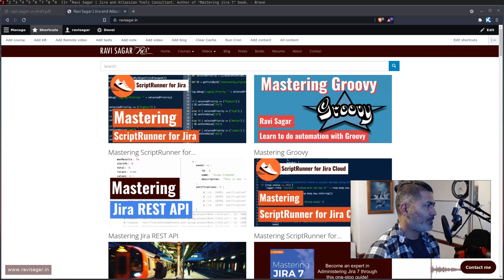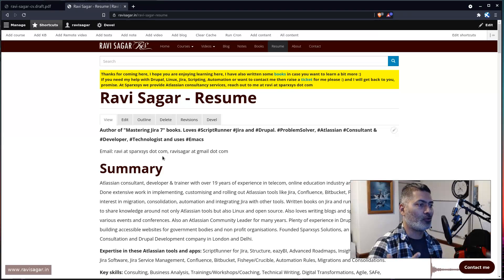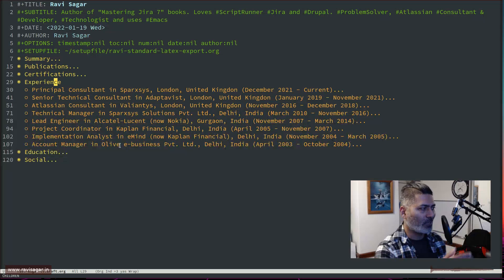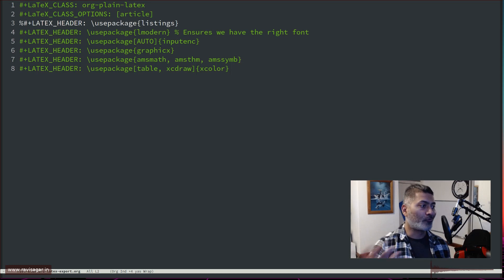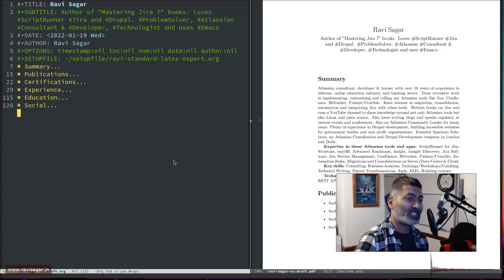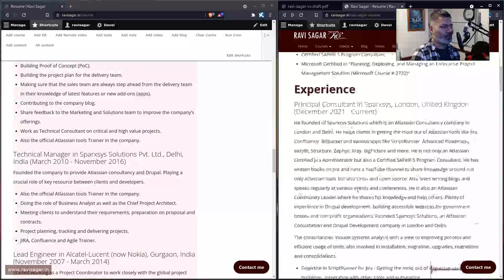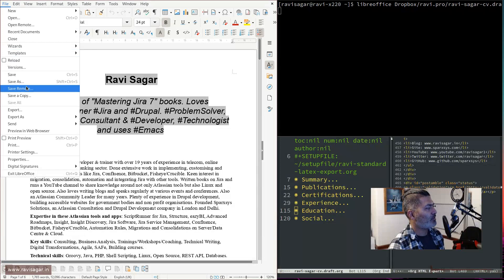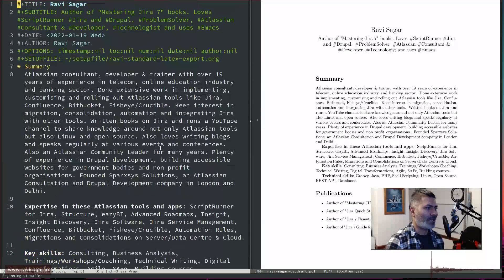Org-mode - Create resume in LaTex, PDF, HTML, ODT and DOCX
We all have resumes or CV, keeping it up to date can be a challenge. I manage mine using org mode which can be exported in LaTex, PDF, HTML, ODT and DOCX easily.